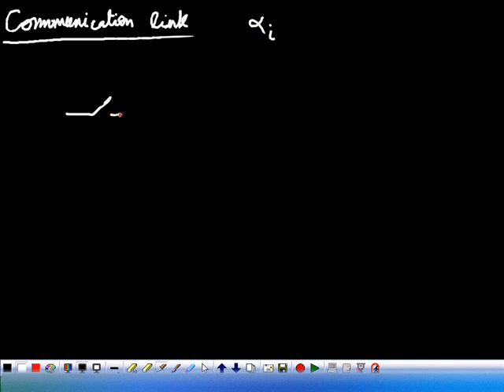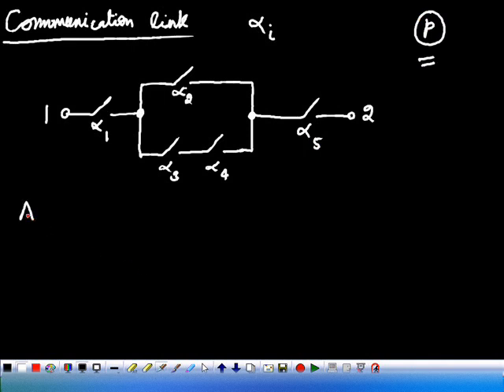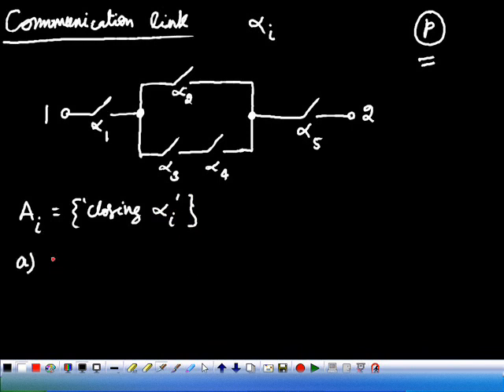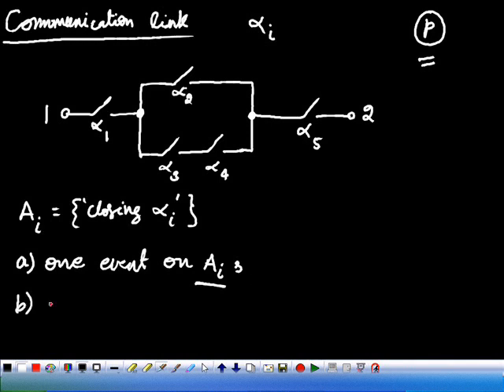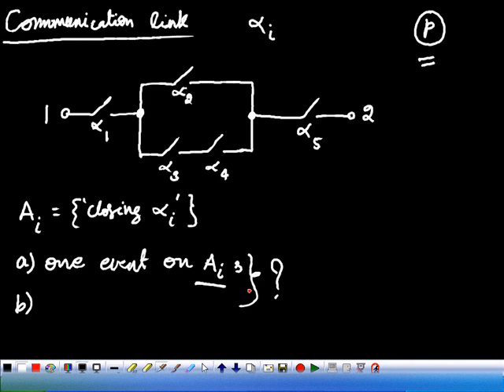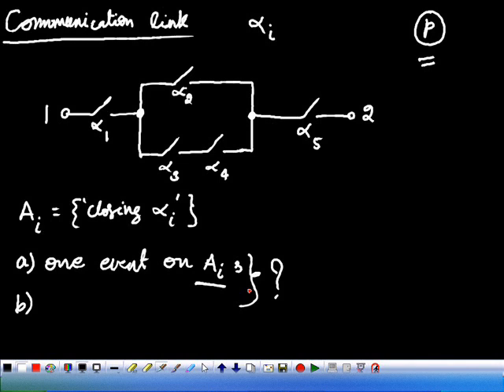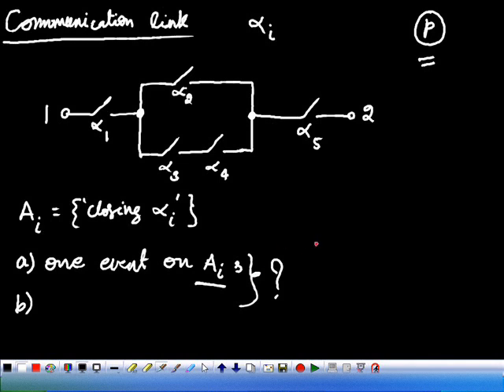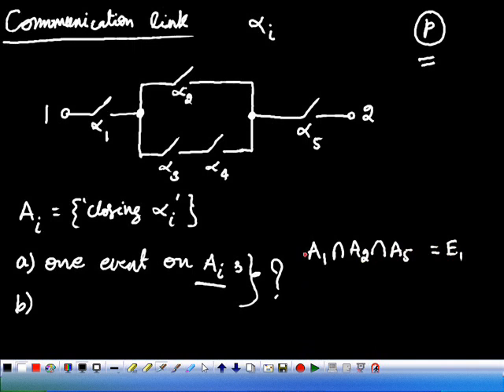RVSP | Lec-5 | Probability Theory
This video presents the review of Probability Theory.